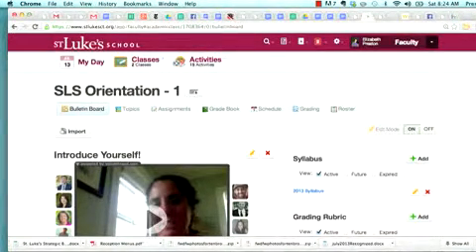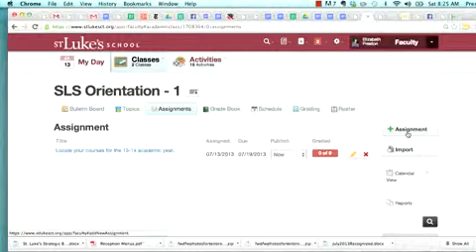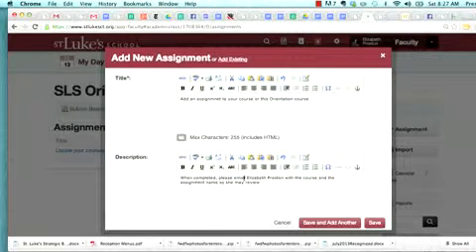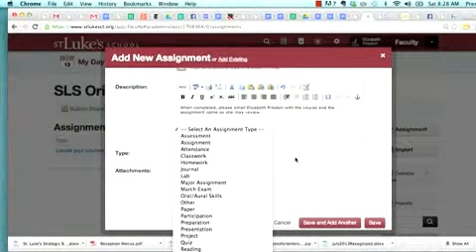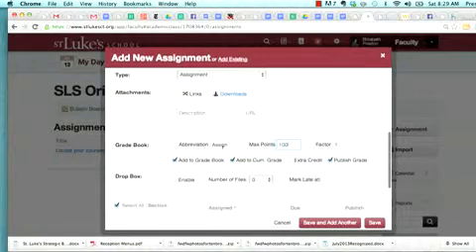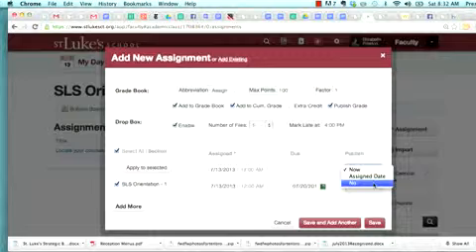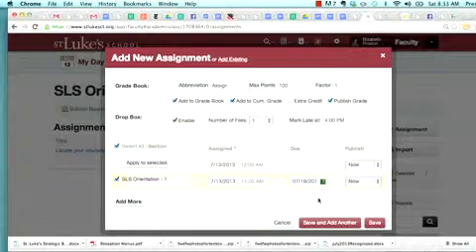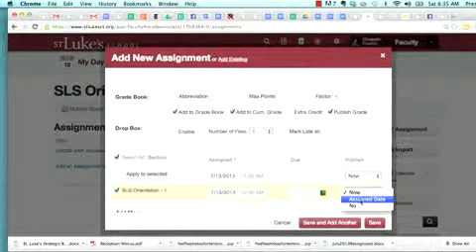SLS Orientation - How to Add an Assignment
New Teacher Orientation